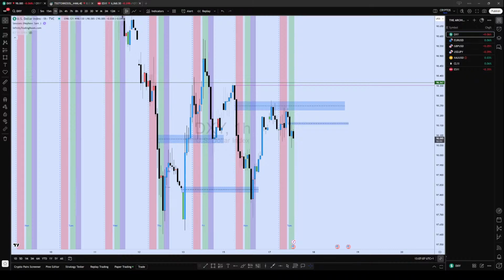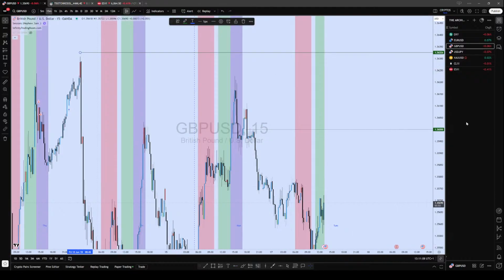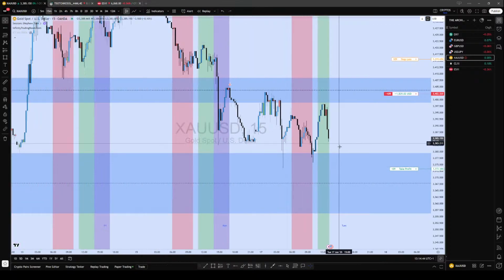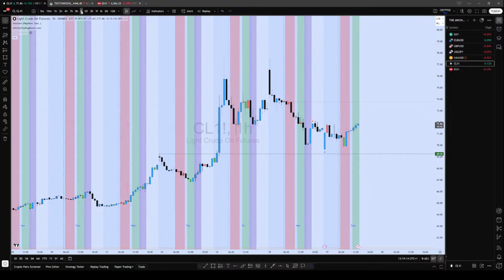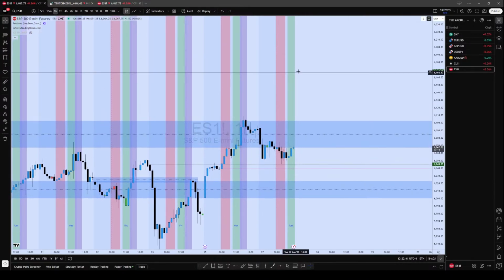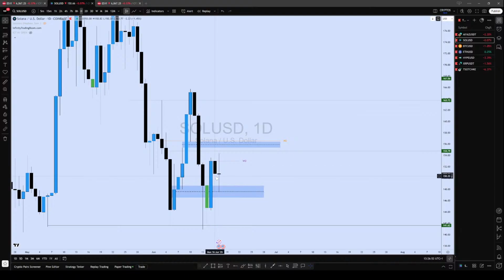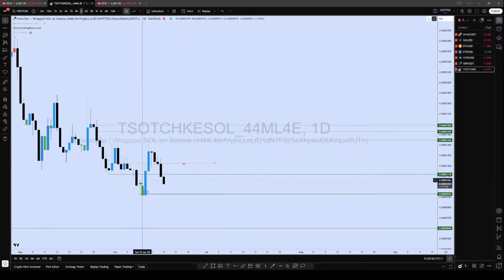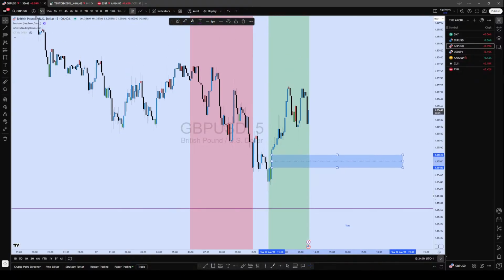New York Session with IT Trader (Crypto, Tokens, Forex, Commodities and more...)